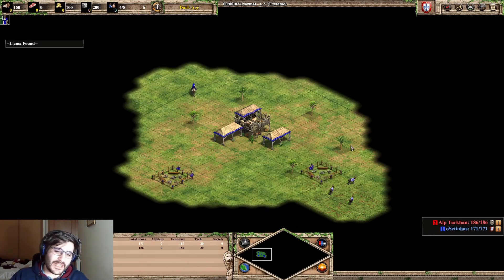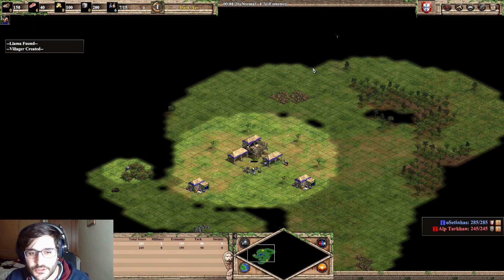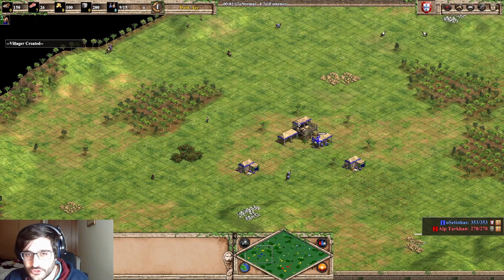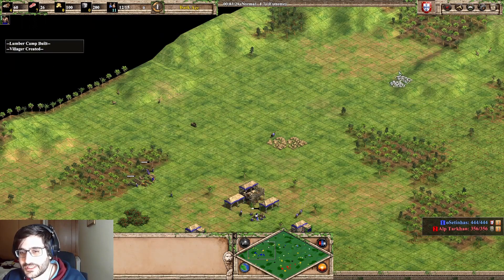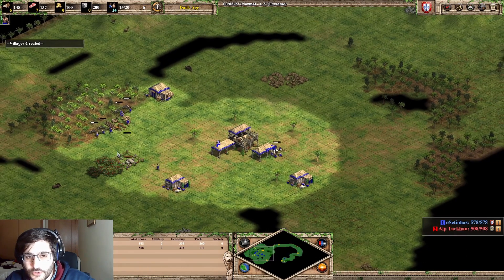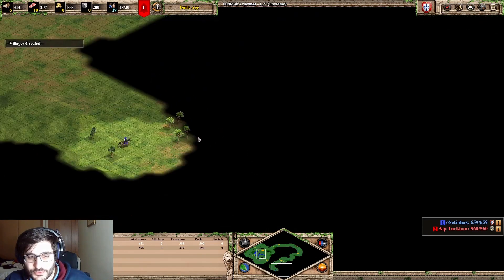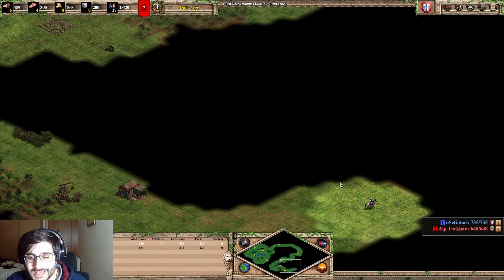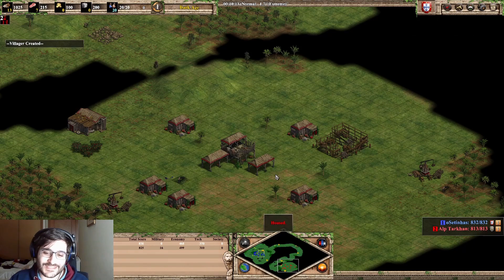Scout the enemy Town Center without your scout dying